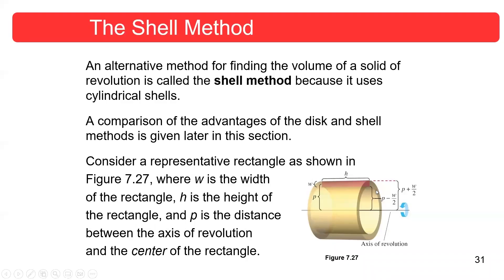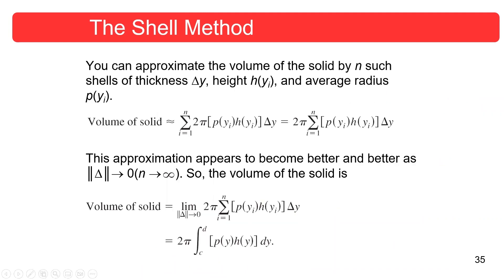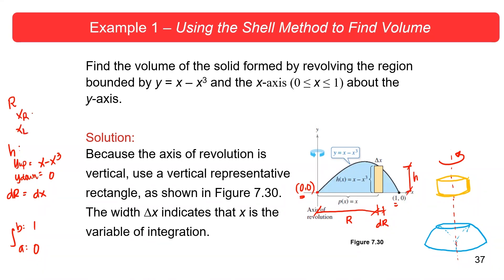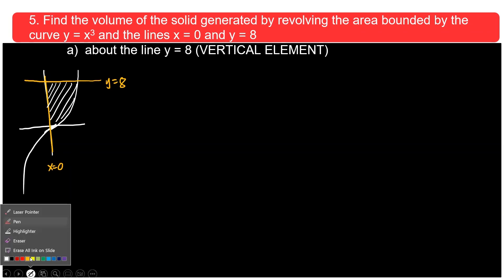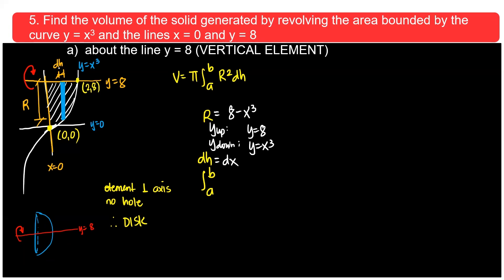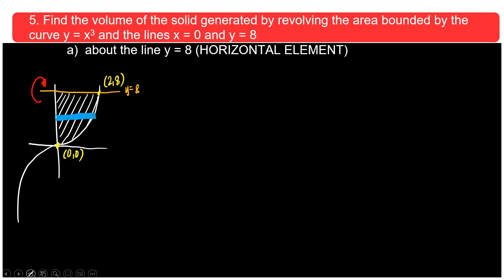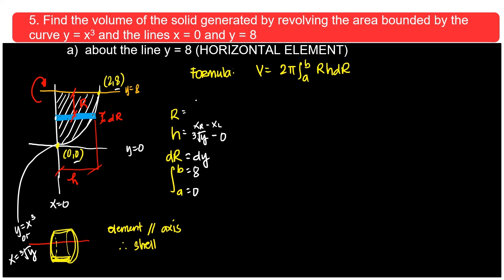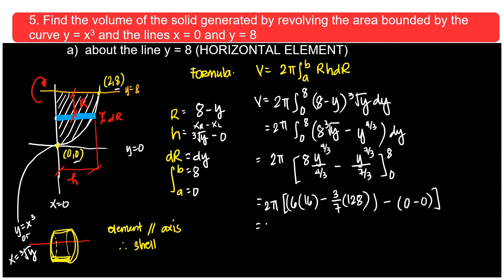Volumes of Revolution Using Shells (Lecture 3.2c) - Integral Calculus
Solving for Volumes of Solids of Revolution Using the Method of Shells / Cylindrical Shells.
0:00 Introduction to Method of Shells
2:50 How to set up the Integral
3:07 Illustrative Example
7:12 Example using Vertical Element (Using Disks)
12:18 Example using Horizontal Element (Using Shells)